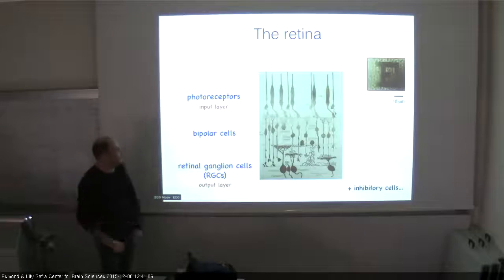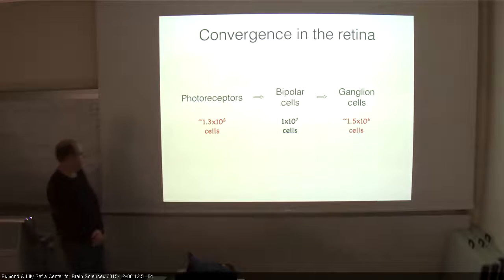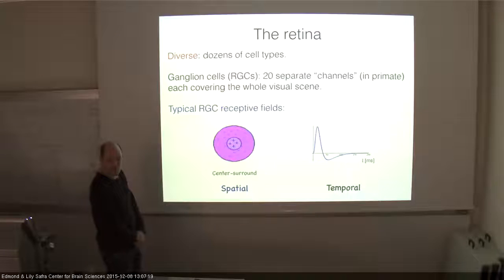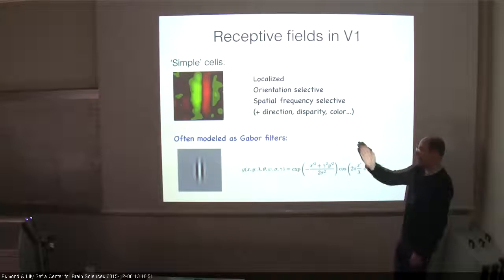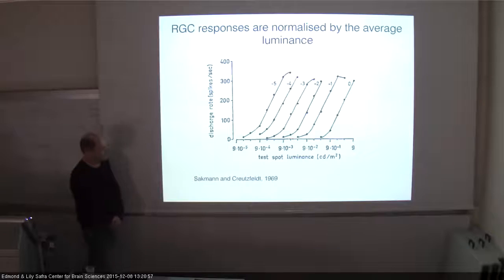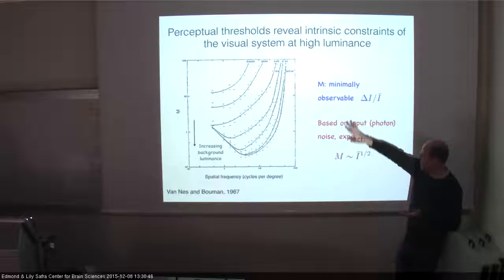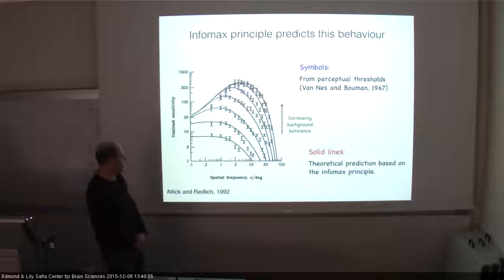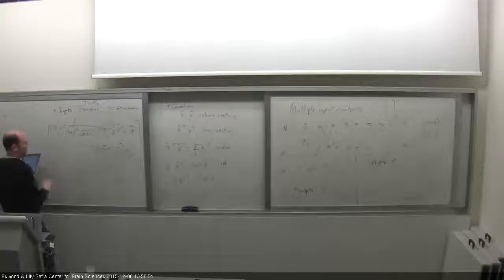Neural networks 8/12/15